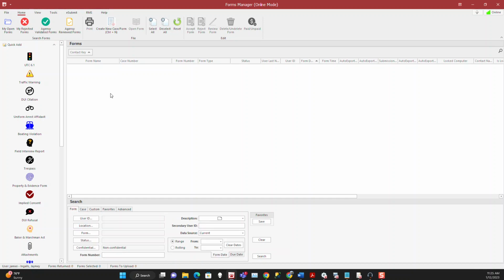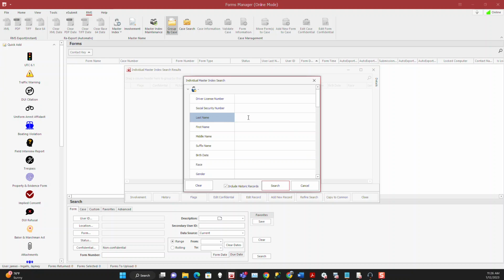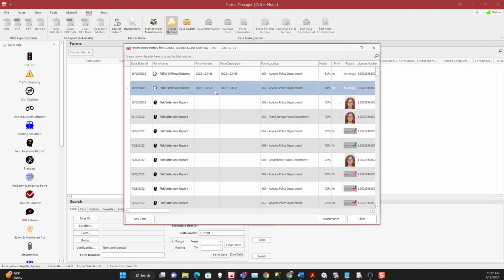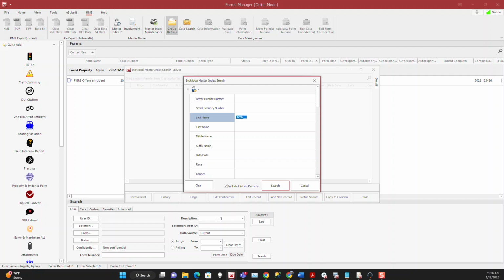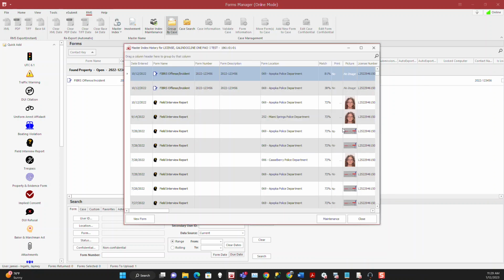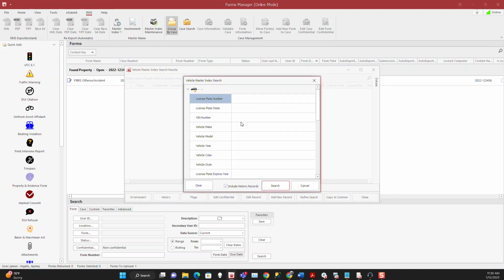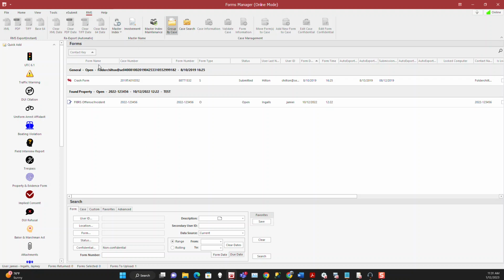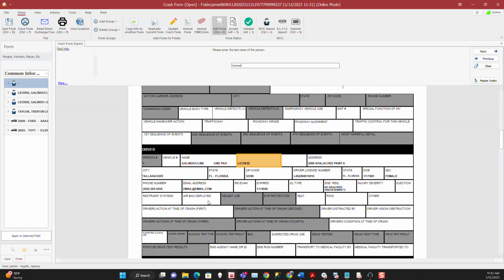Master Index Searching Basics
This video will show users how to search for persons and vehicles in TraCS in Version 15.